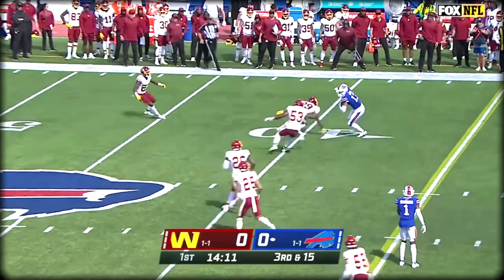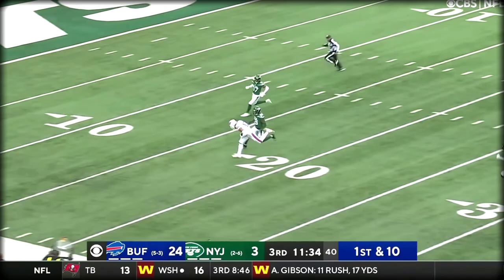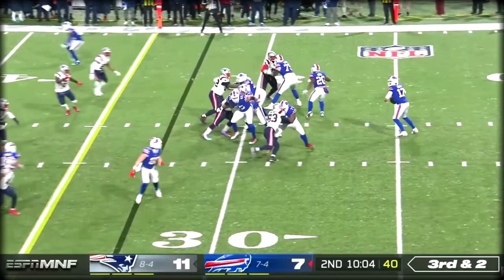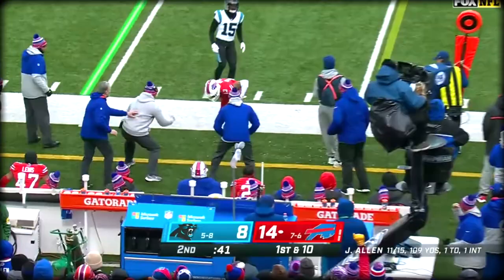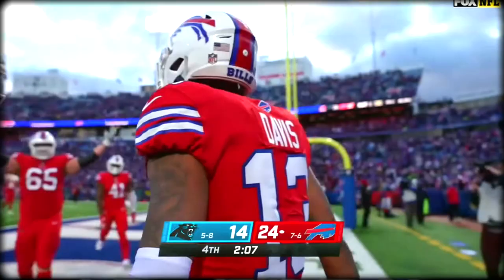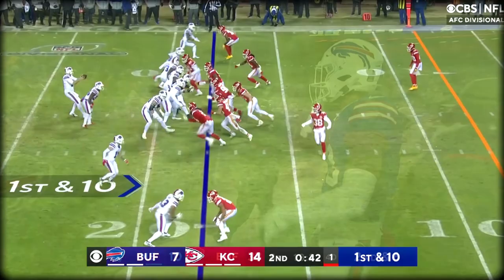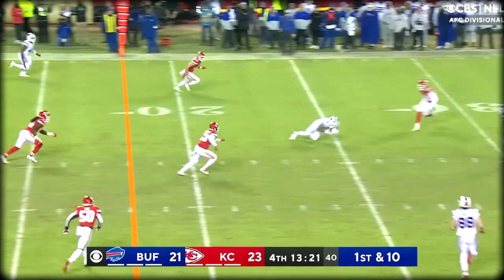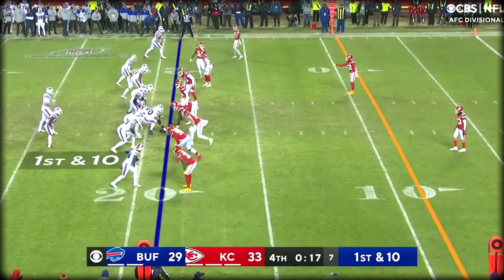Gabriel Davis 2021 Highlights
Gabriel Davis Will be a Top 25 WR next season.

Stats
35 Rec 549 Yds 6 Tds 15.69 Yards Per Catch